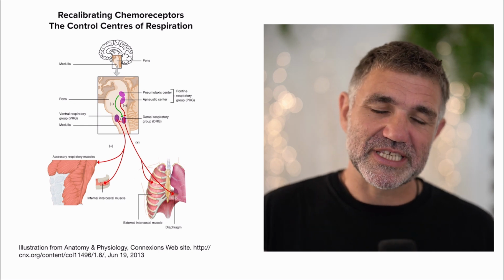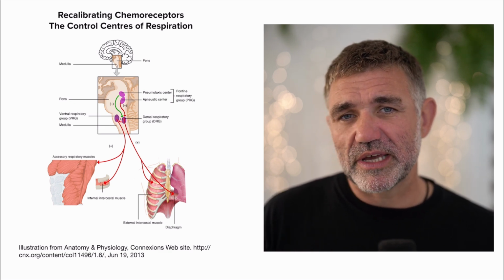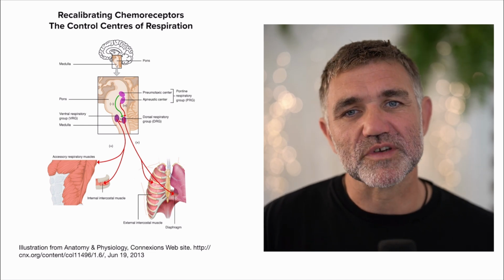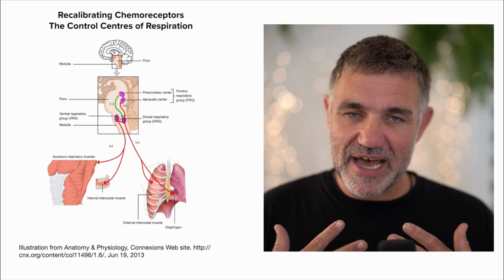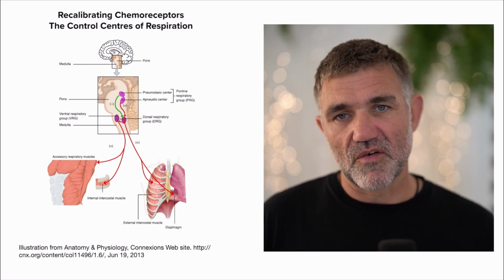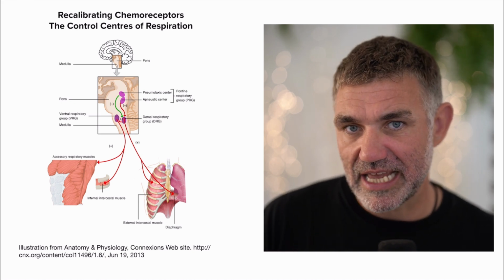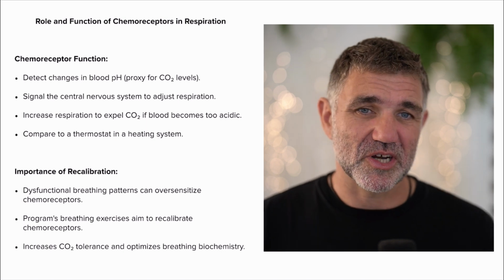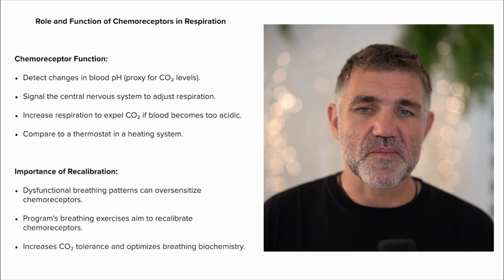Recalibrating Chemoreceptors The Control Centres of Respiration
After 40 years of living with severe asthma, I healed my breathing at age 40 through specific breathwork practices, behavior, and lifestyle changes. I no longer use or need any inhalers.

These videos are a selection of lectures that I have recorded over the last five years and will help you understand what causes asthma and the steps you can take to heal your breathing.